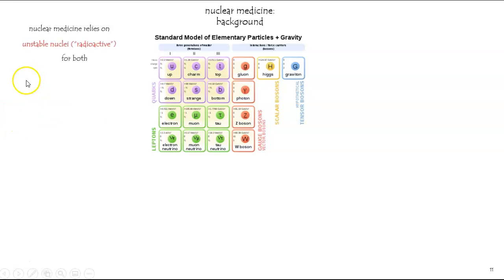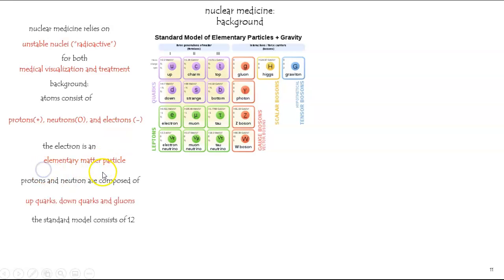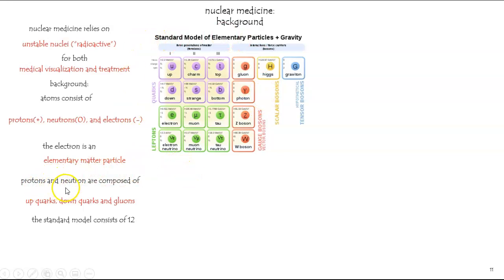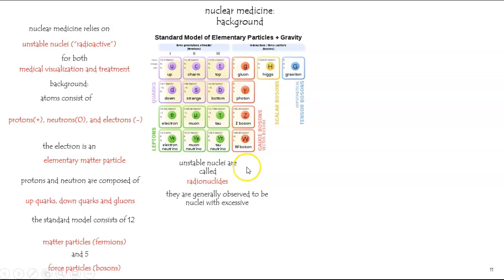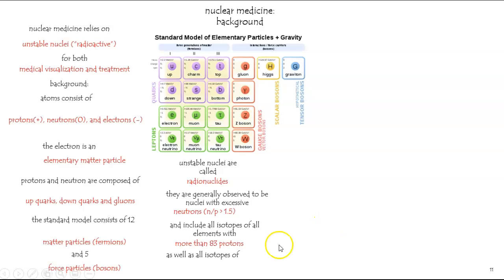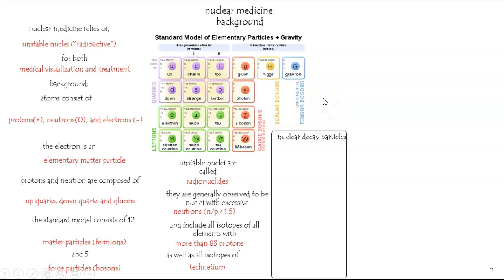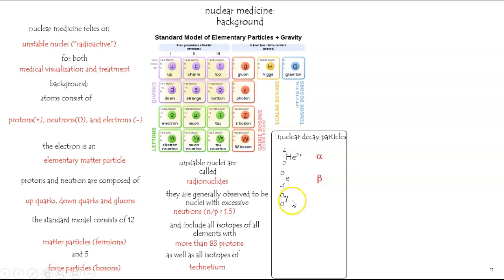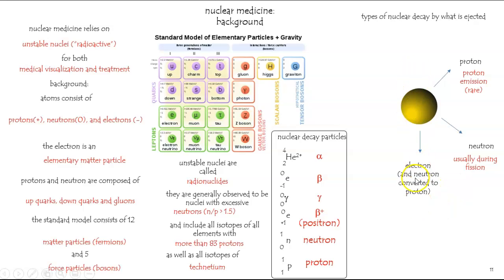ib23.9 nuclear medicine bacground information